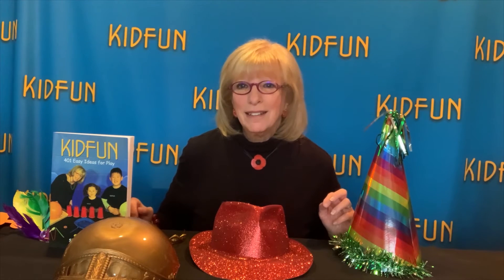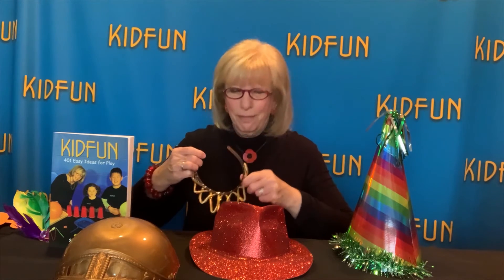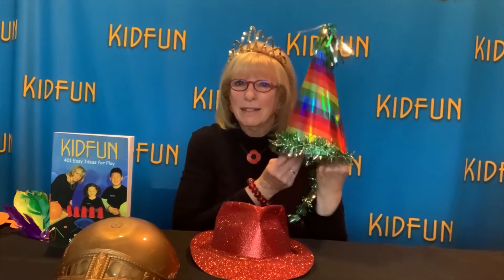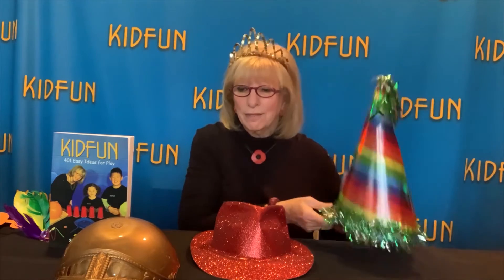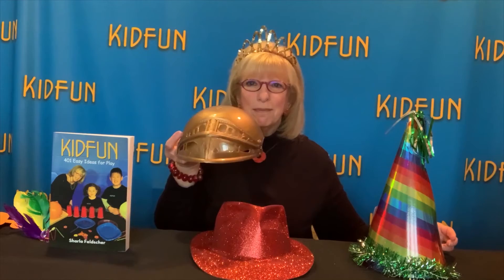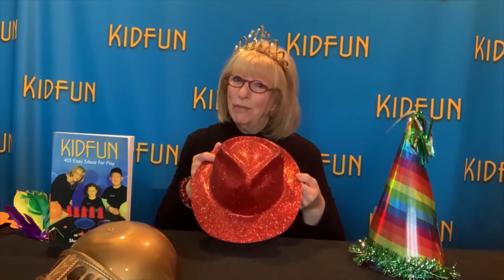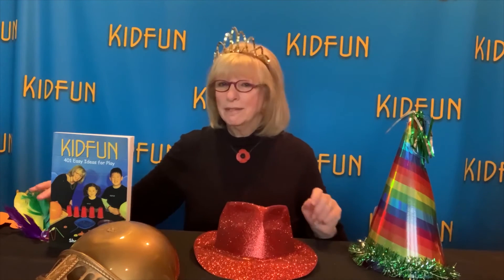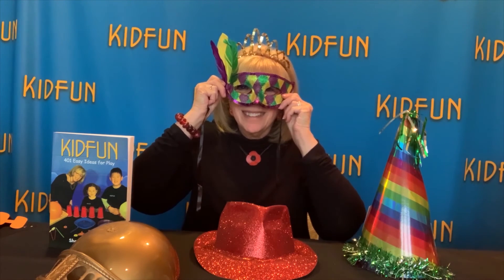Gift-Giving KIDFUN Minute #2: Hats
This holiday, I’m talking about gift-giving ideas on the KIDFUN minute, and today’s is all about hats! Dressing up is an imaginative way for kids to play, and you can encourage your kids through the gift of a sparkly tiara or a tall party hat! I found so many options at my local dollar store! Check it out!